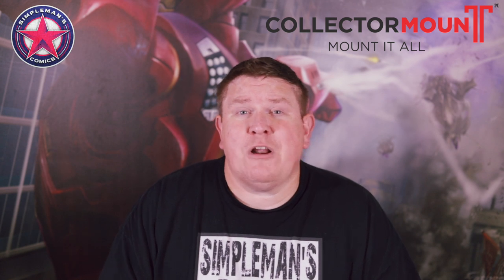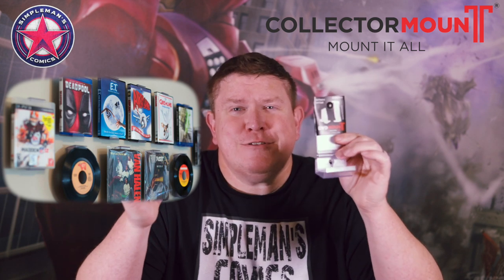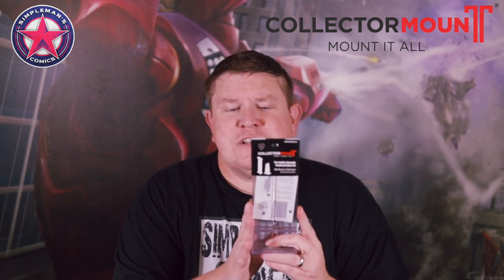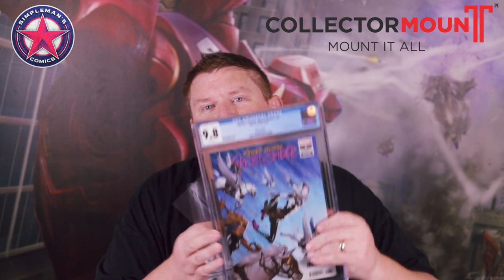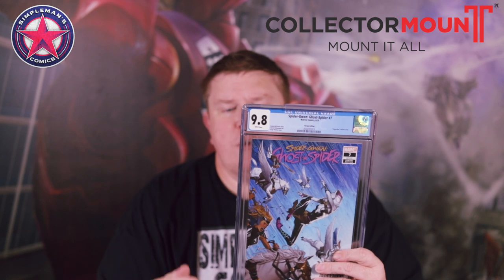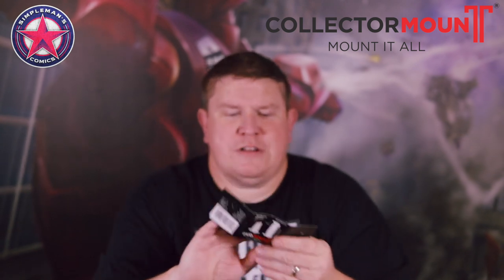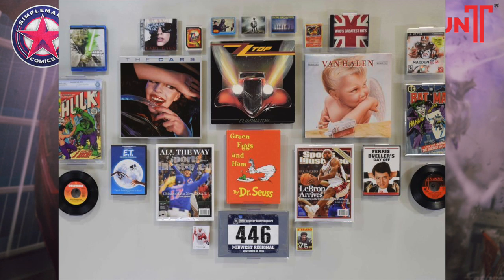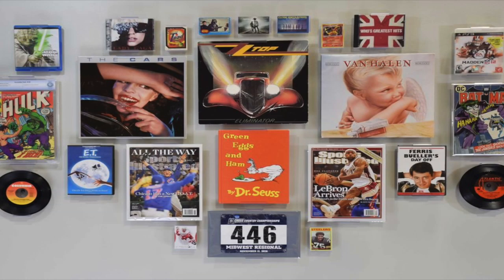Comic Book Invisible Collector Mount Review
Collector Mount sent me a few of their invisible mounts to review. I show you the options collector mount has available to display your collectibles, whether it's comic books, vinyl records, compact discs, DVDs, Blu-ray movies, video games, or trading cards, Collector Mount has something for everyone.

Comic Mount
CD Mount
Vinyl Record Mount
Trading Cards Stand and Wall Mount
DVD/ Video Game Mount